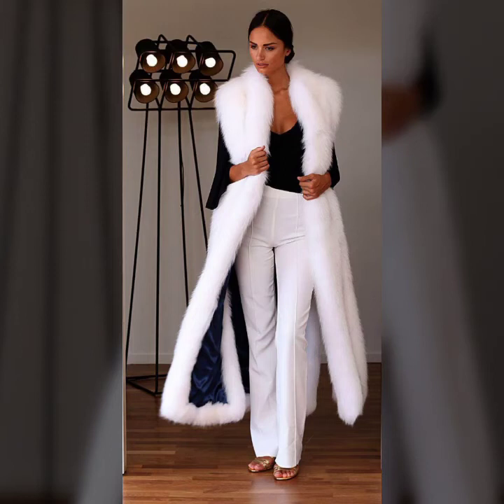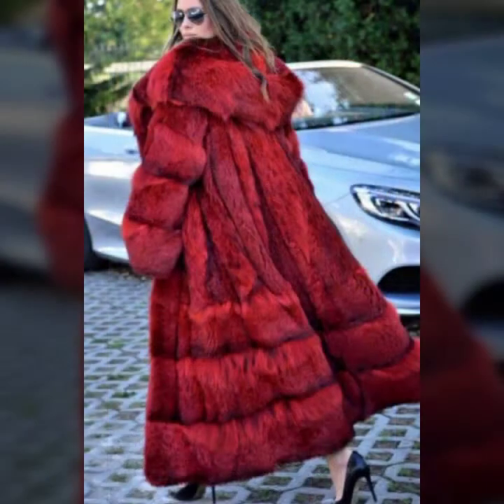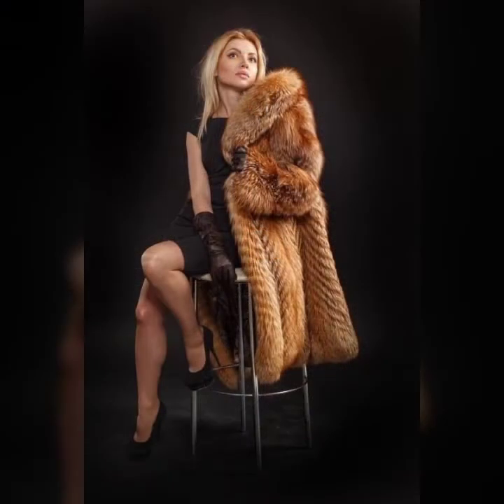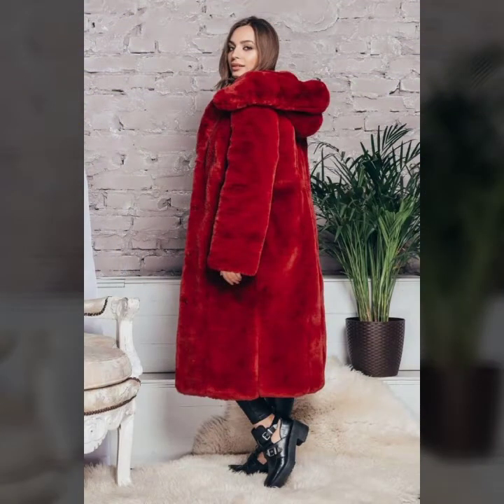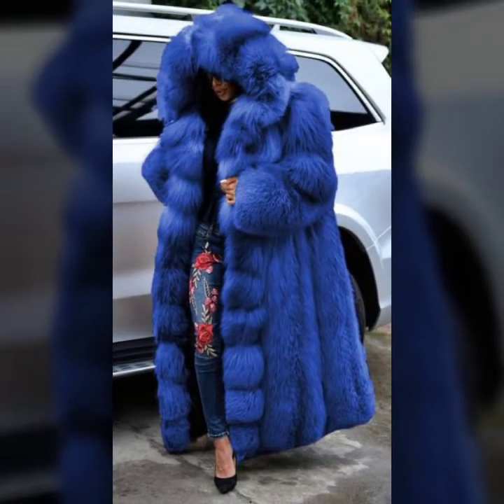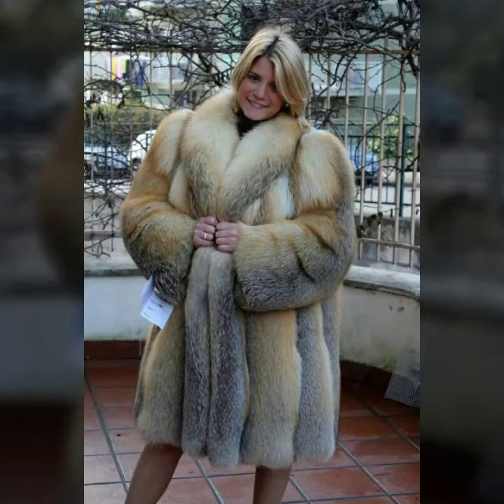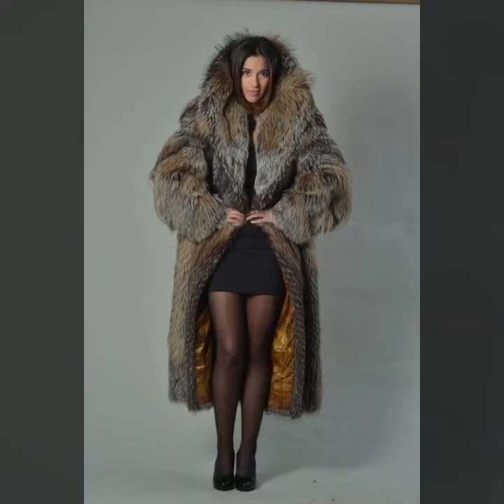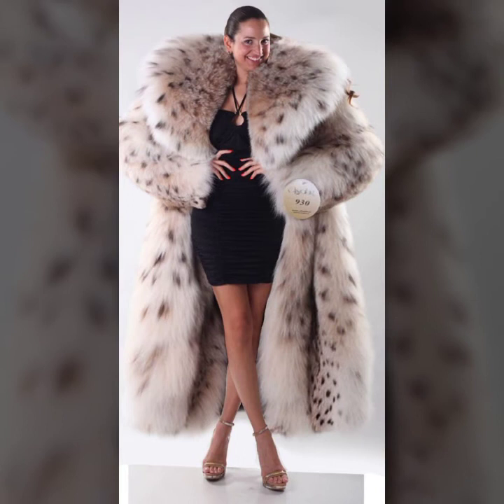Popular 30+ the best winter collection fur coat for girls#winter dress fur coat